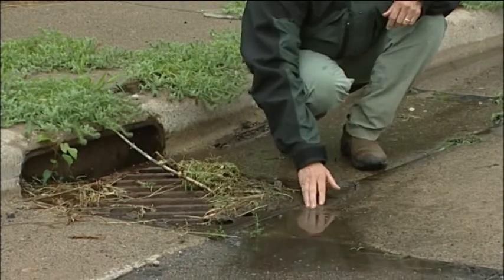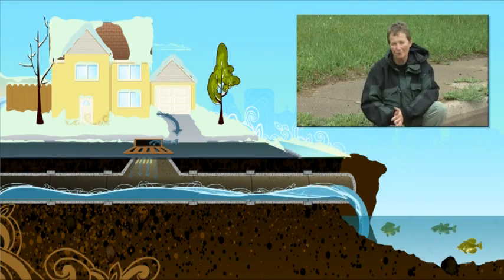Improved Winter Maintenance - Good Choices For Clean Water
After watching this program you will understand why sidewalk salt harms the environment, how salt gets into our rivers and lakes, how to choose and use the best tools to remove snow and ice and when to use and how to apply the proper amount of salt and sand.